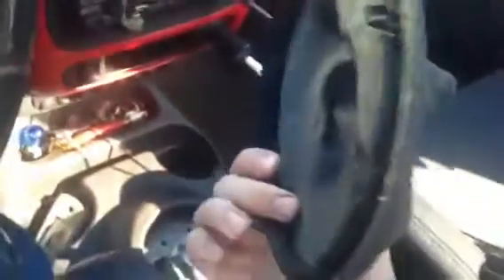How to remove shift boot on dodge neon srt4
Quick video on how to remove shift boot